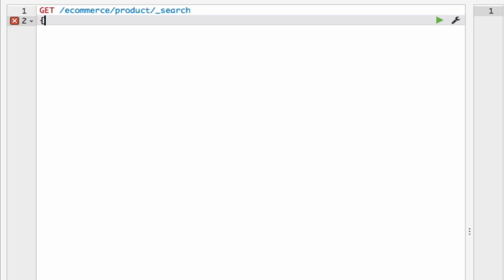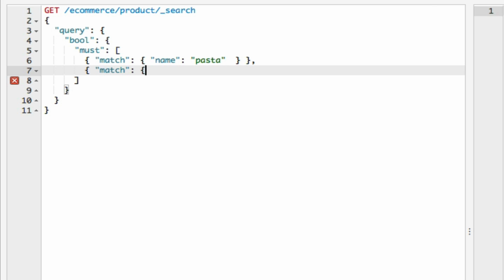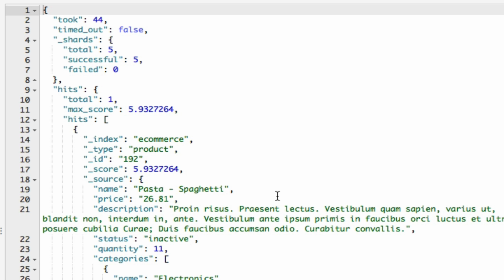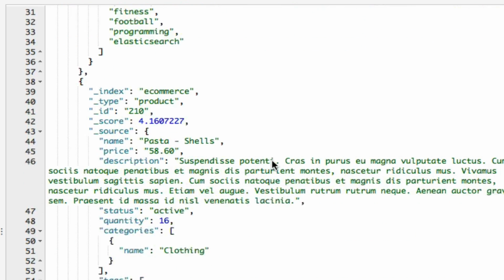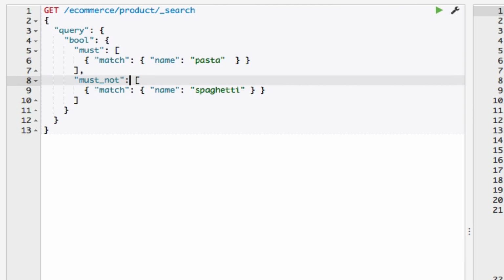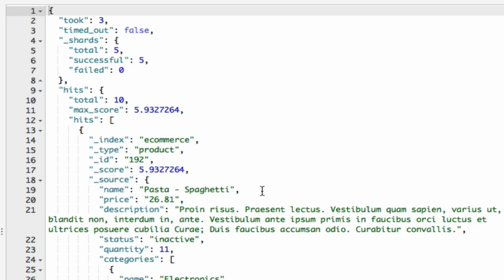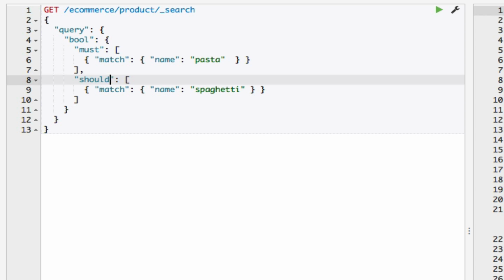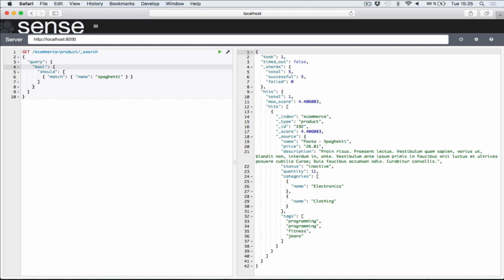Elasticsearch - Compound Queries (Query DSL)